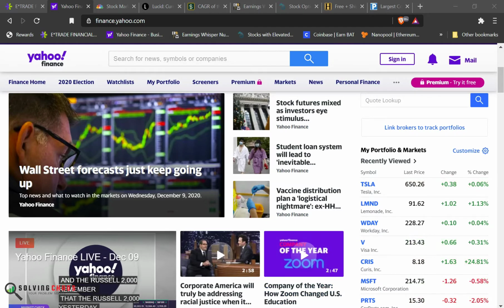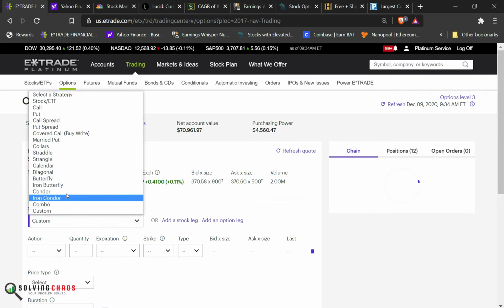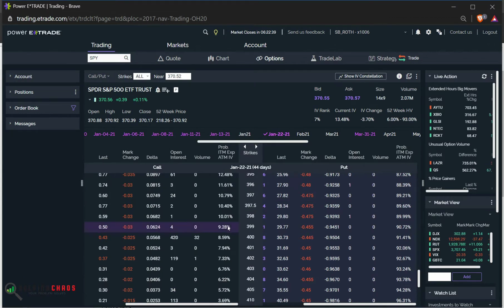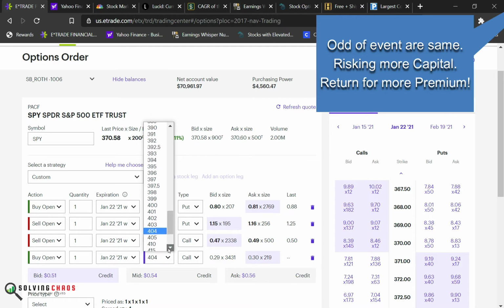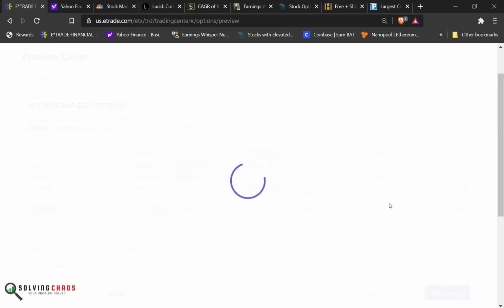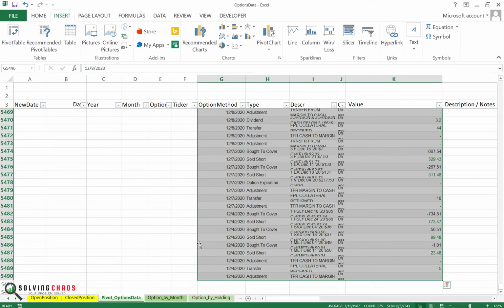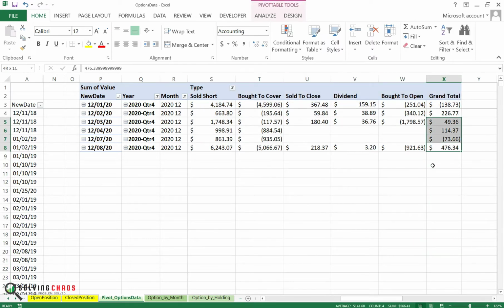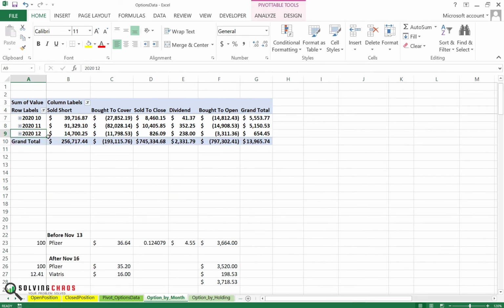Closing SPY Iron Condor Options and Opening new 44 DTE IC Again - On E*TRADE.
Becoming Your Own Banker / Infinite Banking (Nash)
What would the Rockefellers Do / Infinite Banking
The slight edge 21
Laws of Leadership

LitecoinAddress: ltc1q5kptkcgcfah2r26nfyeqwmzgsfa5f92autjswe